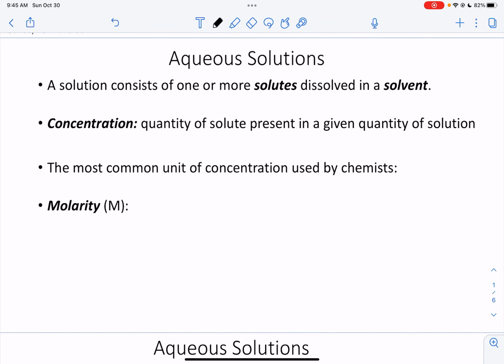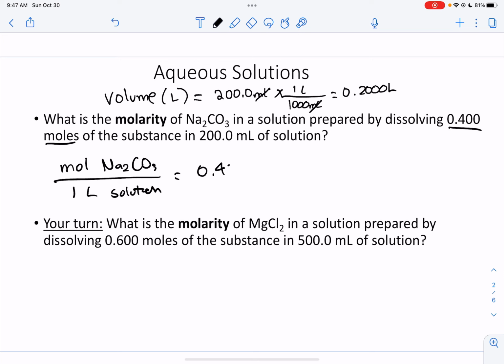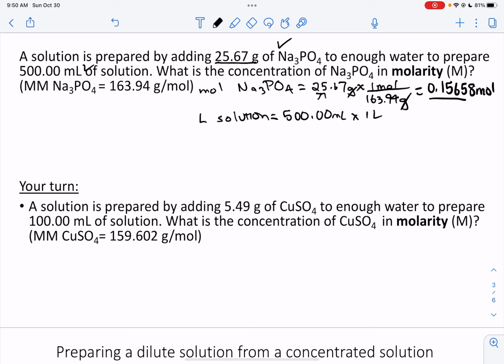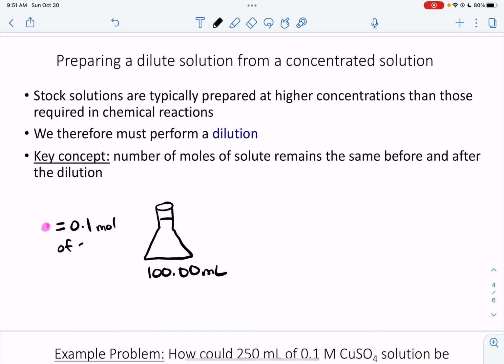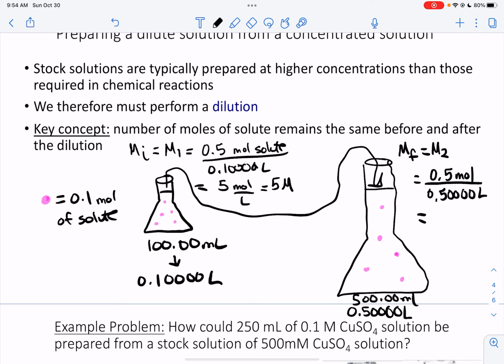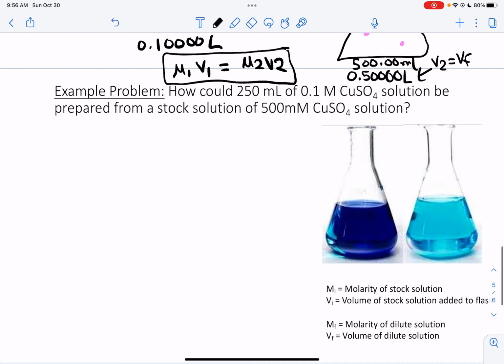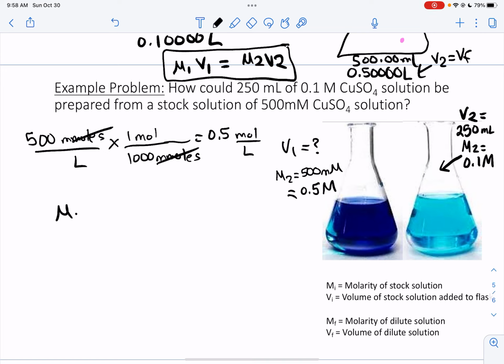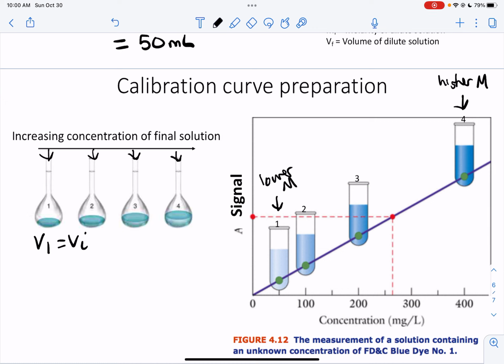Solutions and Dilutions pre lab video final